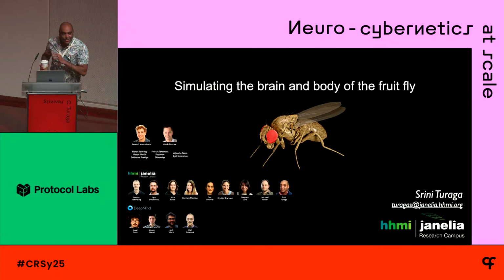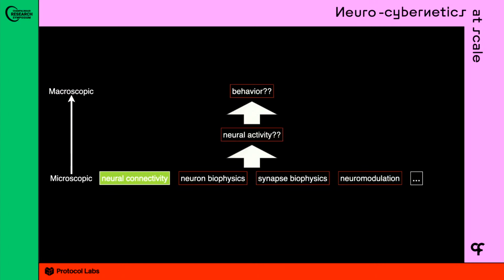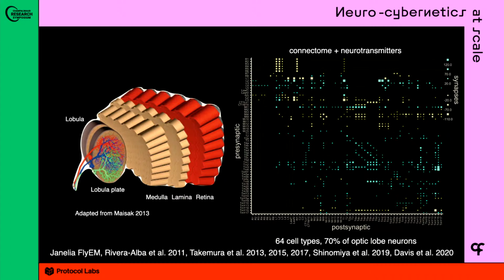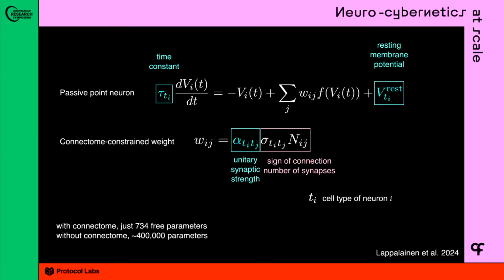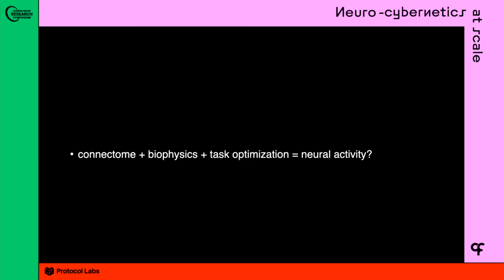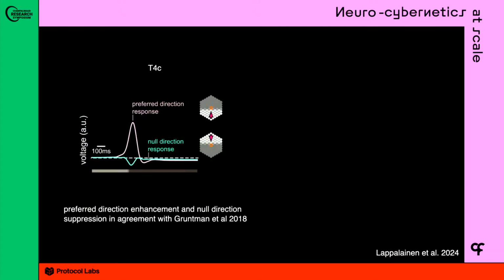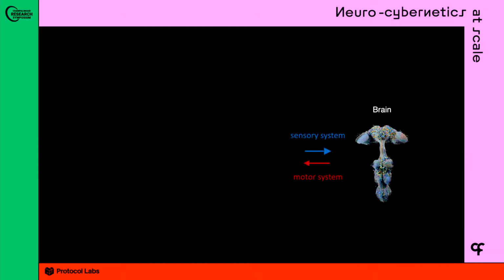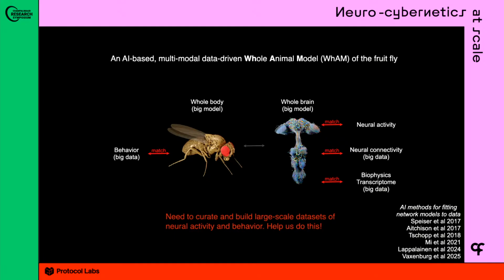Srinivas. C. Turaga: Simulating the brain and body of the fruit fly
Neurocybernetics at Scale (CRSy2025) invited talk.